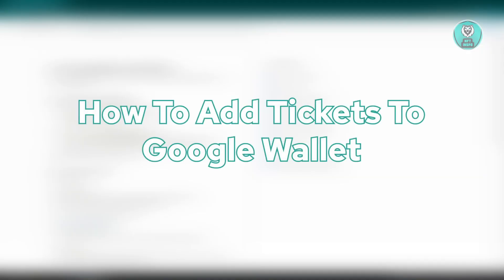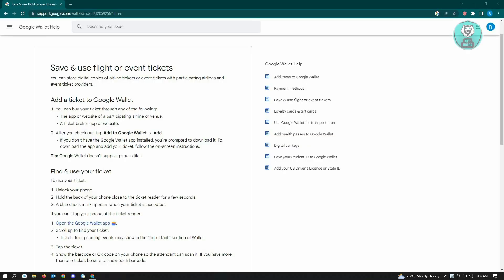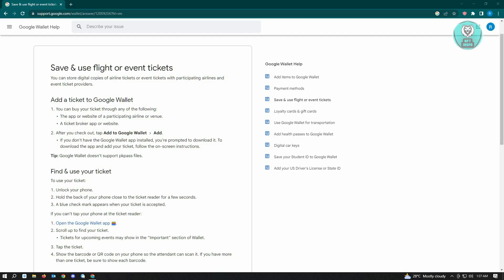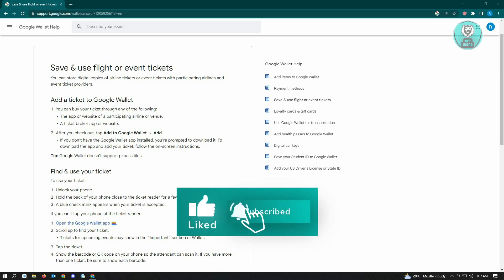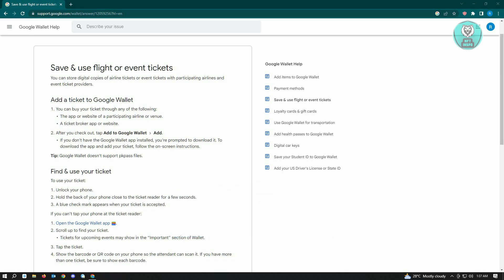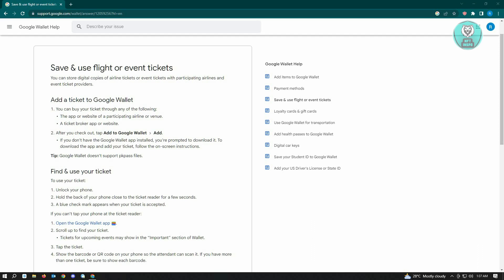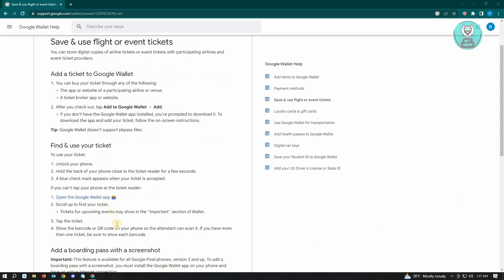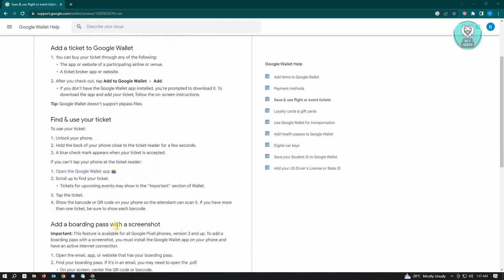How To Add Tickets To Google Wallet (2025)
If you want to add tickets to google wallet then this video will be perfect for you!